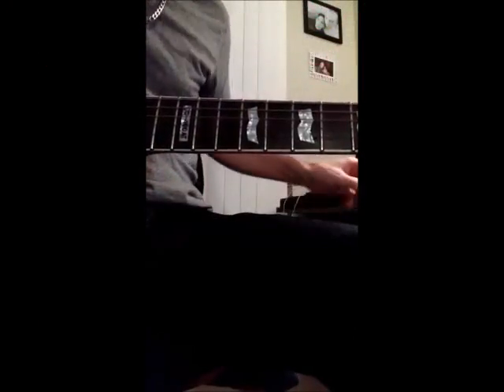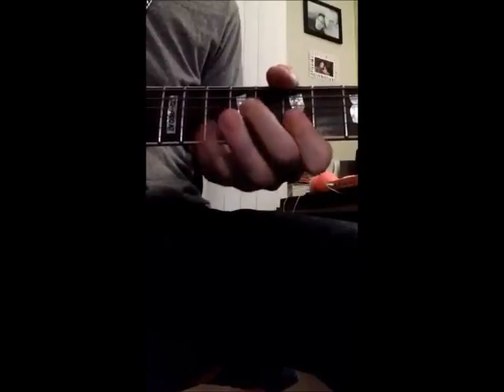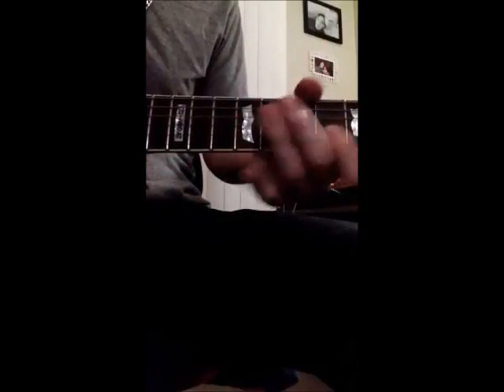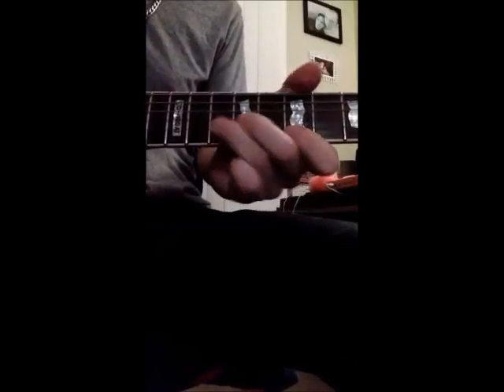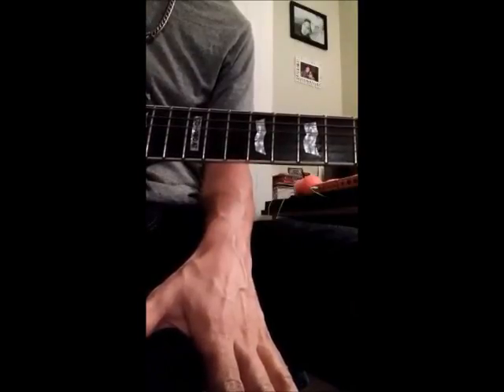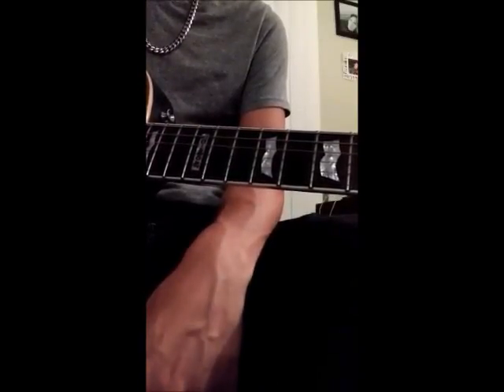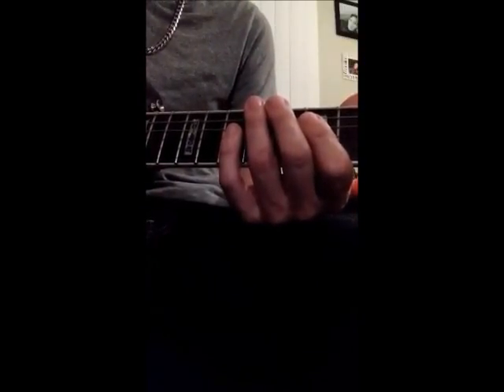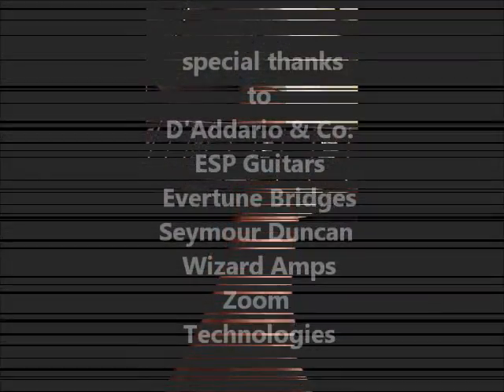Blackfoot "Road Fever" Charlie Hargrett's guitar solo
Tim Rossi demonstrates Charlie Hargrett's guitar solo from "Road Fever" off the Strikes album at slow, medium and normal speed.